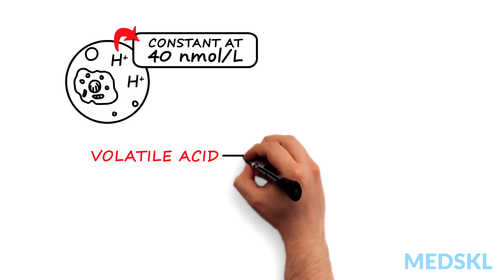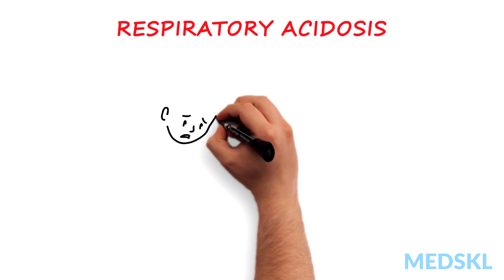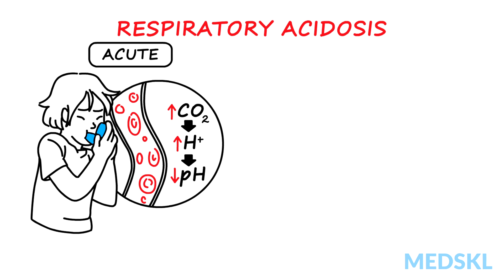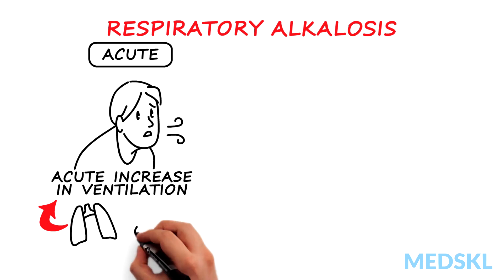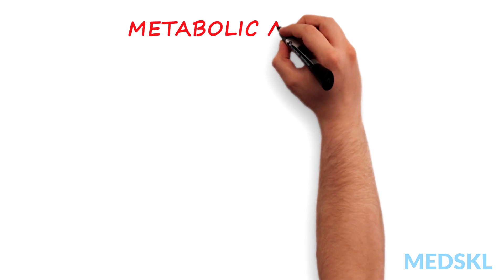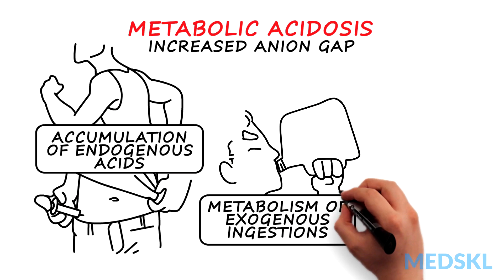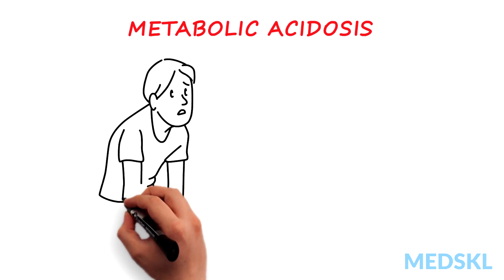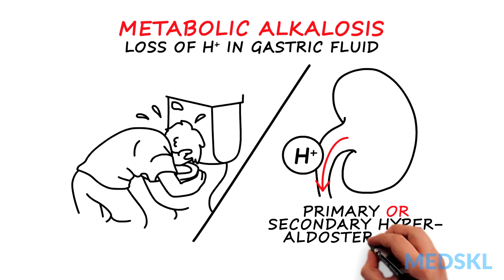Nephrology – Acid-Base Abnormalities: By Bernard Unikowsky M.D.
Nephrology – Acid-Base Abnormalities
Whiteboard Animation Transcript
with Bernard Unikowsky, MD

The concentration of H+ in the extracellular fluid is kept constant at 40 nmol/L.

Our bodies produce two types of acid Volatile acid and non-volatile acid. Volatile acid forms when carbon dioxide produced by cellular respiration combines with water and forms carbonic acid. Pulmonary alveolar ventilation eliminates carbon dioxide from our body and prevents the accumulation of roughly 15,000 millimoles of carbonic acid produced daily.

Respiratory acidosis develops when alveolar ventilation is impaired and can be caused by disorders of the lung, or a failure of ventilation from depression of the central respiratory centre or neuromuscular disease.

In acute respiratory acidosis, an abrupt failure of ventilation causes the PaCO2 to be elevated with an accompanying acidemia.

In chronic respiratory acidosis, the PaCO2 is elevated with a near-normal pH, secondary to renal compensation and elevated serum HCO3– levels.

Acute respiratory alkalosis results from an acute increase in ventilation secondary to disorders of the lung or due to direct stimulation of the respiratory centre.

Chronic respiratory alkalosis allows for renal compensation and decreased HCO3– levels.

Metabolism of proteins generates non-volatile acids which are buffered by both intracellular and extracellular buffers including HCO3–. The HCO3– used up in the daily buffering of non-volatile acid is regenerated by the kidney.

Metabolic acidosis associated with an increased anion gap may be caused by the accumulation of endogenous acids such as lactic acid and ketones, the metabolism of exogenous ingestions including methanol and ethylene glycol, or the inability of the kidney to regenerate HCO3– because of renal failure.

Loss of HCO3– in diarrhea or loss of HCO3– by the kidney seen with renal tubular acidosis causes a non-anion hyperchloremic metabolic acidosis.

Metabolic acidosis stimulates ventilation, with an associated decrease in the PaCO2 and improvement in serum pH.

Metabolic alkalosis is caused by loss of H+ in gastric fluid which occurs with vomiting, or the loss of H+ from the kidney seen with either primary hyperaldosteronism or secondary hyperaldosteronism associated with diuretic use.